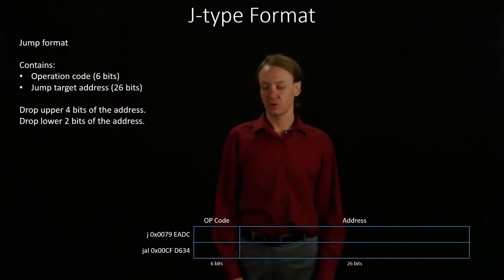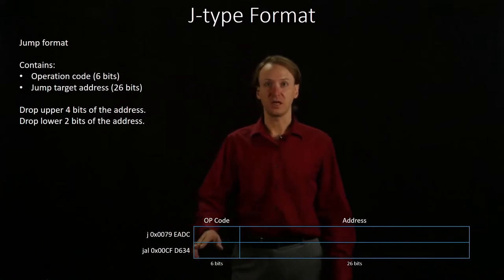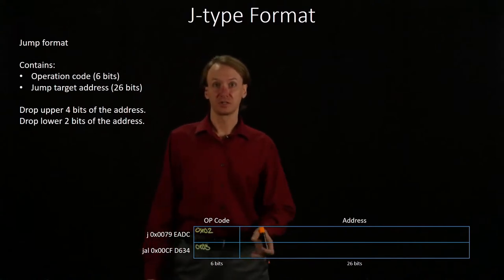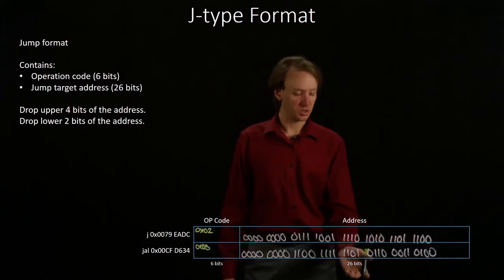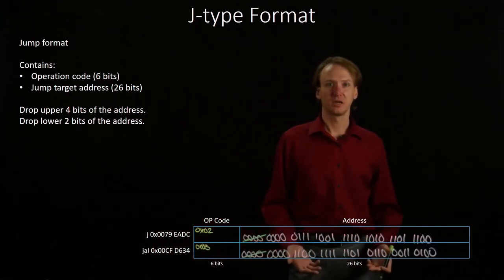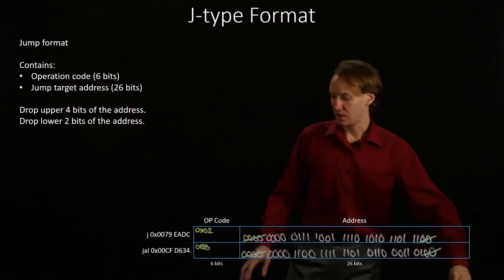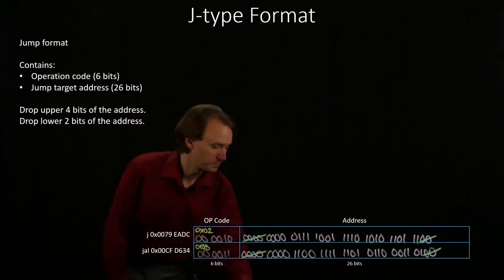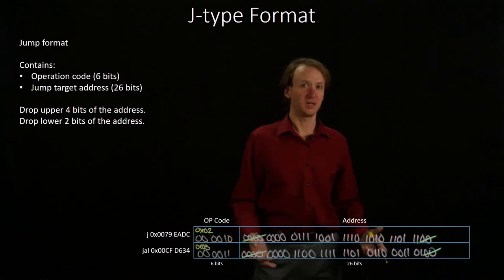4-3-b. J-Type Format Example 2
Examples of instructions that use the J-type format.